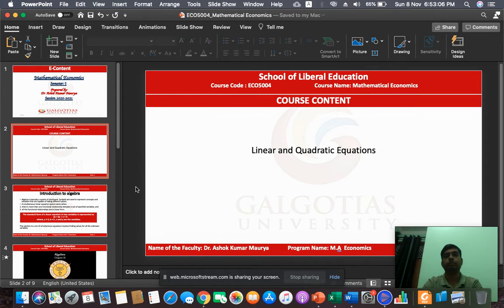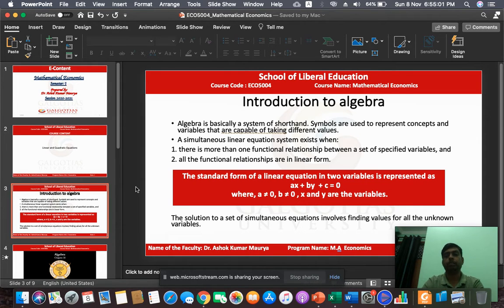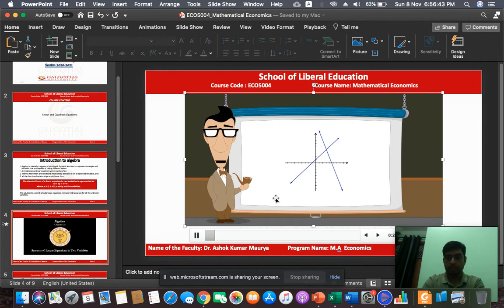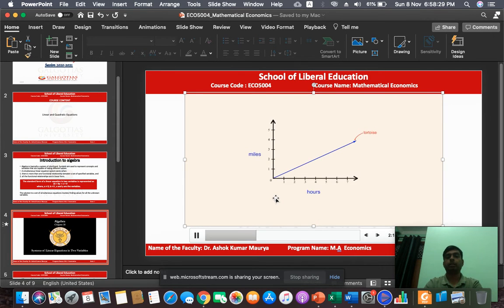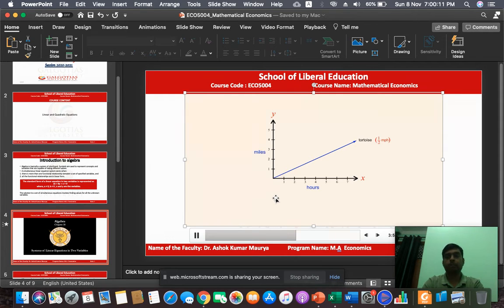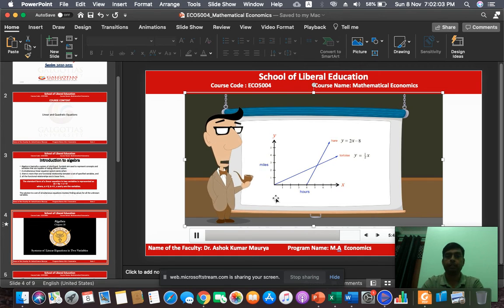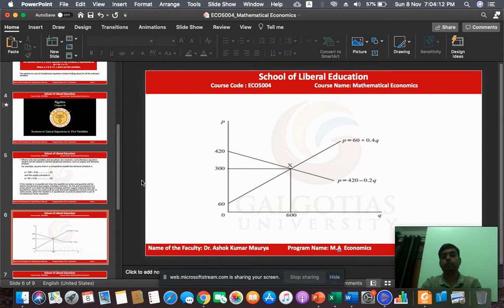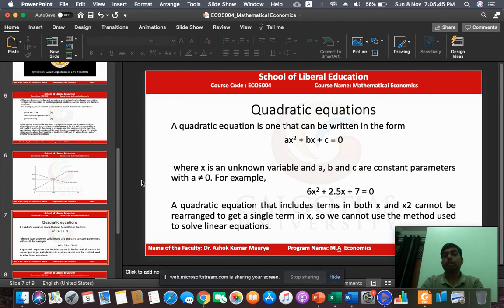Linear equation 1